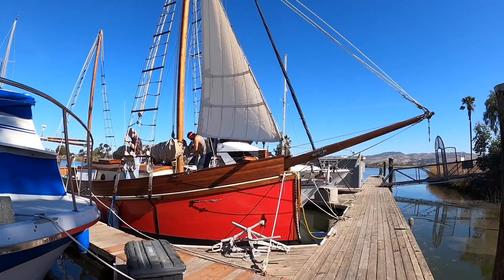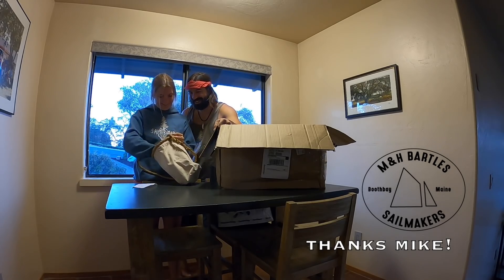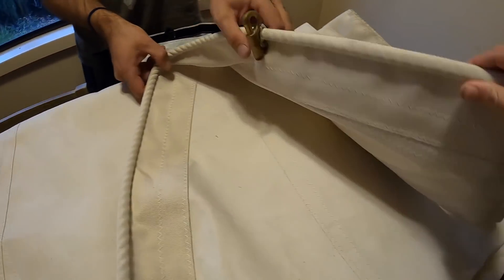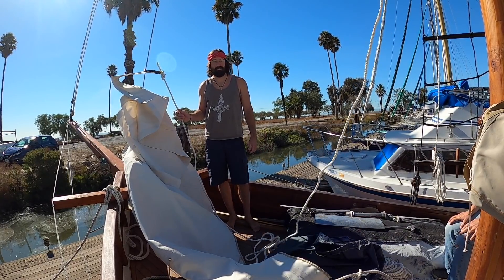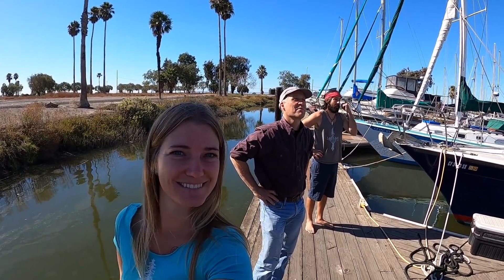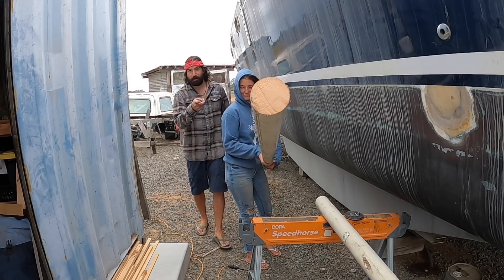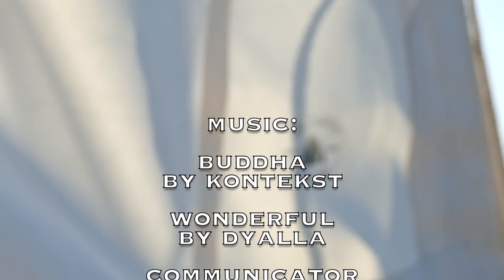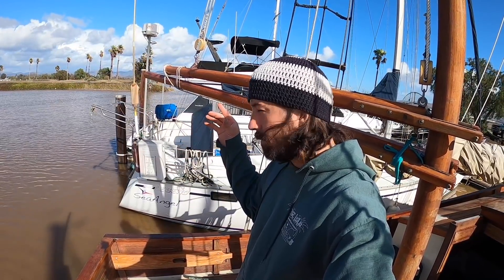Salt & Tar: Ep.167- Smells Like a New Sail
Another sail arrives! Our staysail is the second out of our four working sails to be completed. Thanks to M&H Bartles, Sailmakers. We keep at a few smaller projects and when the skies clear Garrett gets back to the bigger current project which is mounting the davits. Excited to be out of the design phase and into the cutting and tacking phase. After welding and painting is complete we can't wait to make it permanent so we can start mounting solar too!

~Ruthie

p.s. if you’re near the SF Bay Area and would like to volunteer you can reach us here: . Let us know your experience and what you’re comfortable doing. We’ll get back to you as soon as we can. A huge thank you to all that have already reached out. See you soon!

They really help us out financially. We can't control what ads (that typically depends on your "cookies" i.e. your internet history) but it's an easy free way to support the project and buy more parts for the boat. Thanks everybody :)

We've also been keeping our Instagram current. Yay technology!

AMAZON WISH LIST: